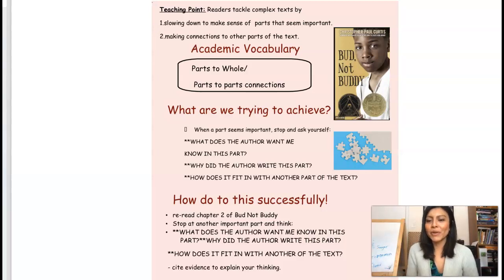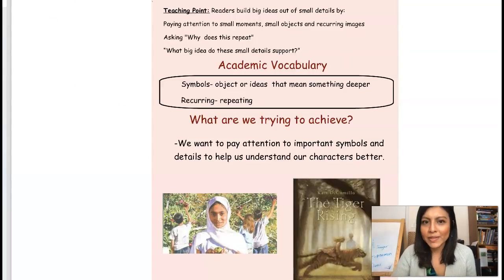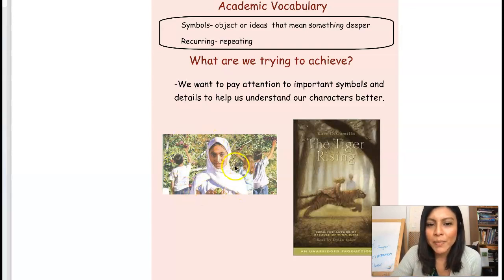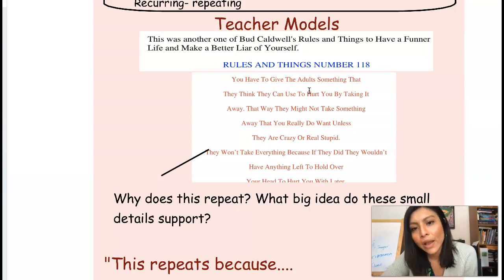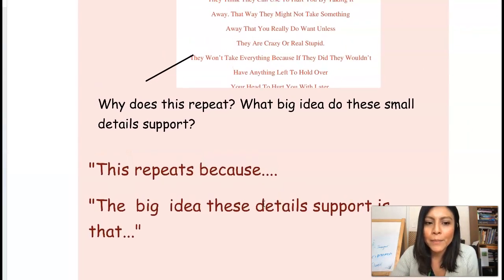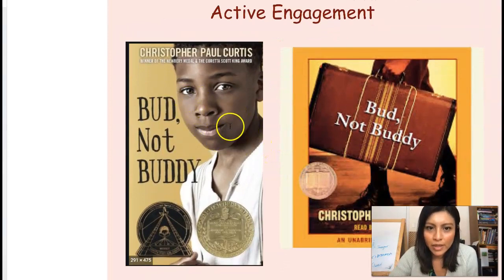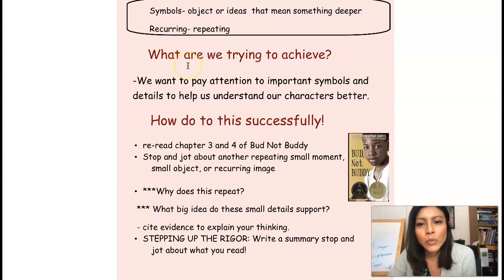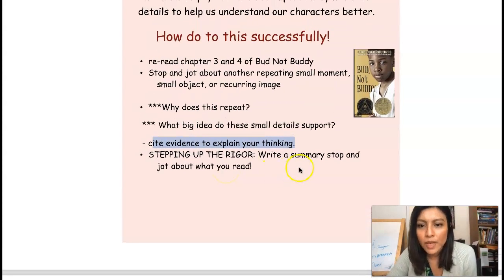Historical Fiction Reading Lessoon 6